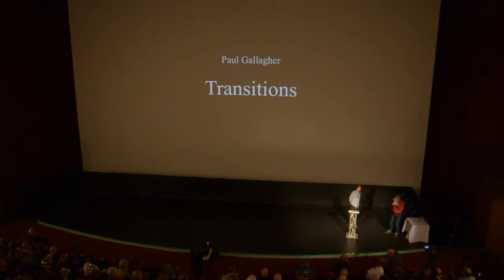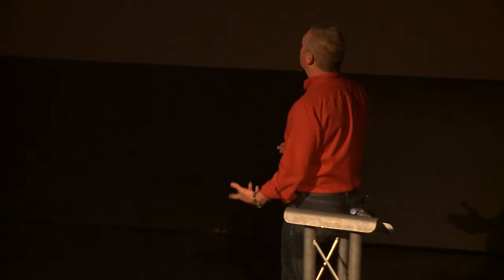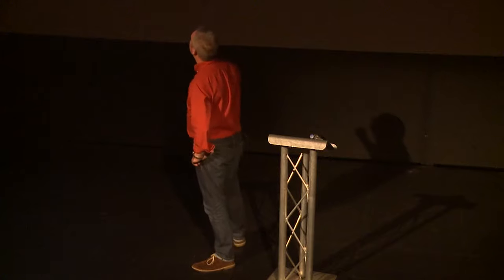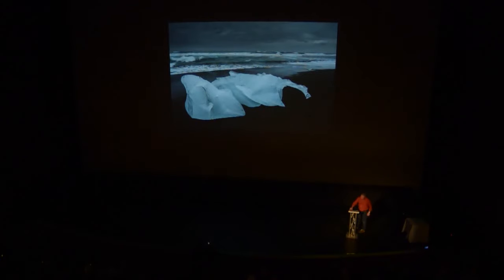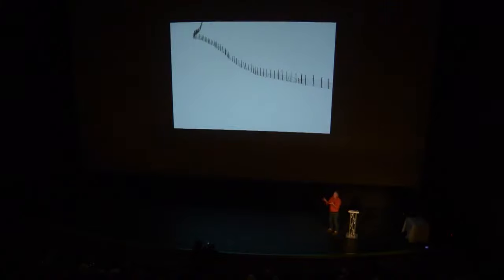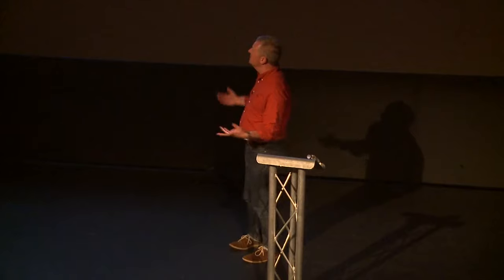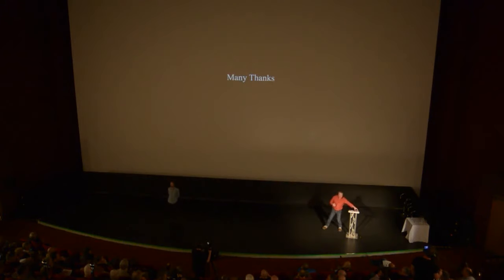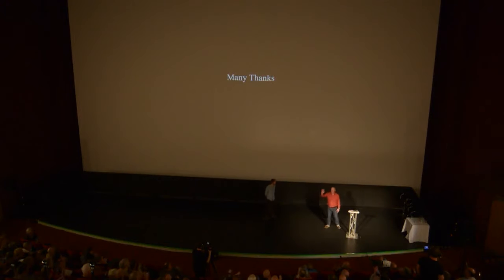Paul Gallagher - Transitions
Paul talks about how over the years your photography transitions and flows in different directions and you look at your work from the past and it's an entirely different body of work.

If you've enjoyed this video, why not read Paul's articles in On Landscape as he's has been a contributor since 2011